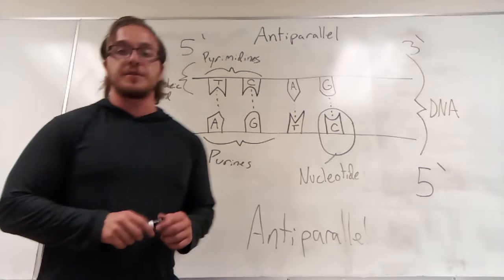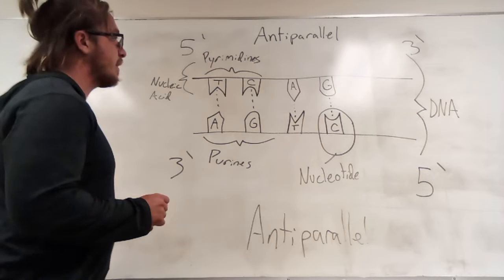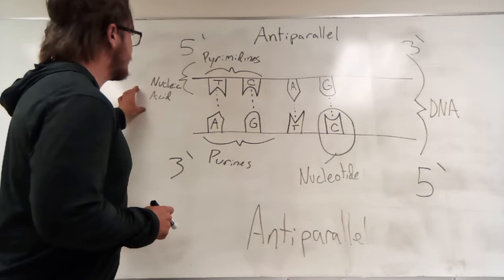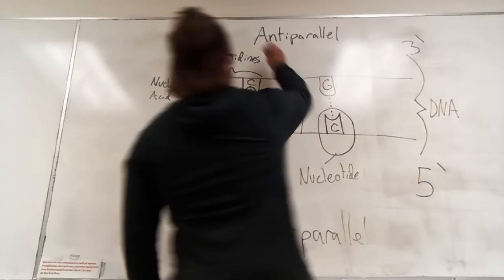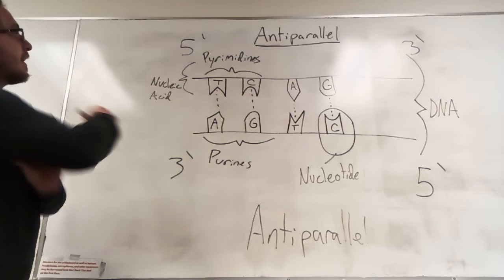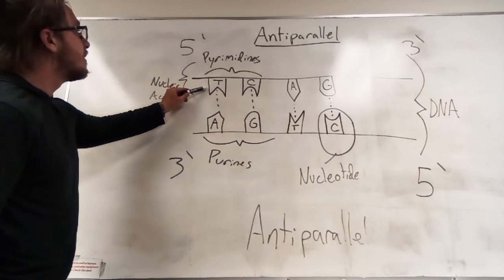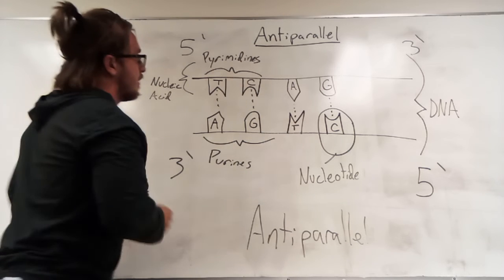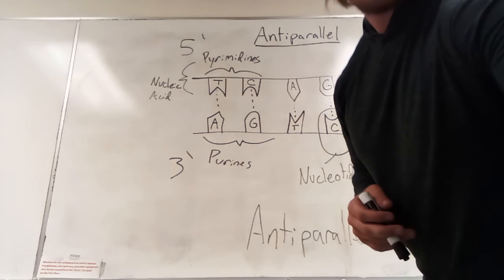Mod 4 DNA